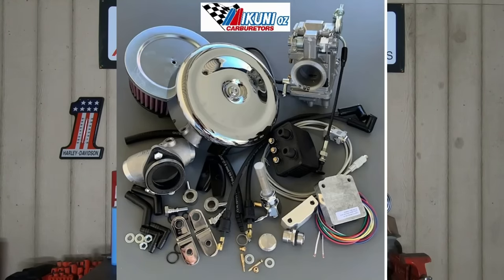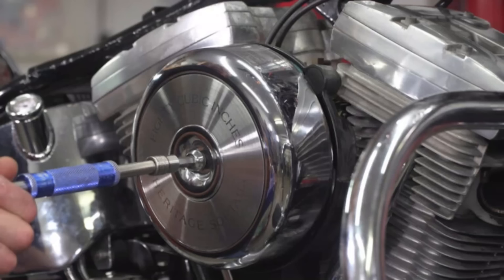Why the Harley-Davidson Evo Engine is Perfect for DIY Mechanics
The Harley-Davidson Evo engine is the one you want if you want to work on your motorcycle in your garage without needing a plethora of special service tools. The Evo engine requires only basic hand tools and a good service manual to do pretty much anything you want to the motor. Want more power? Upgrade the camshaft on your own and it's not that hard to do, you'll need to tune it, I bet you can turn a screw driver and jet a carb. There's not need for expensive tuners and dyno runs when it comes to the Evolution engine. You won't need a to buy a bunch of special tools and equipment to upgrade and maintain an Evo Harley, this is one of the last true do it yourself Harley-Davidson engines.